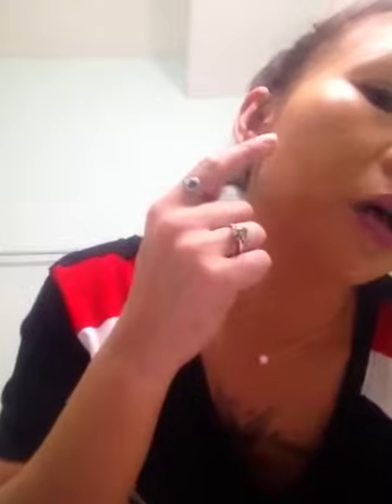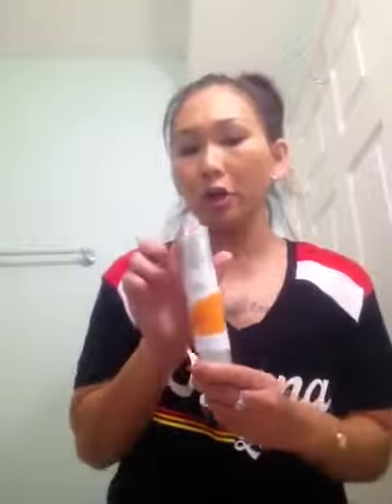Image Skincare serum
Bought it.. Tried it.. Love it!!